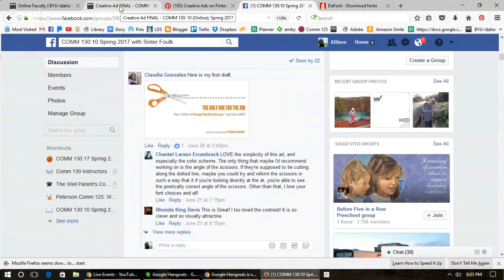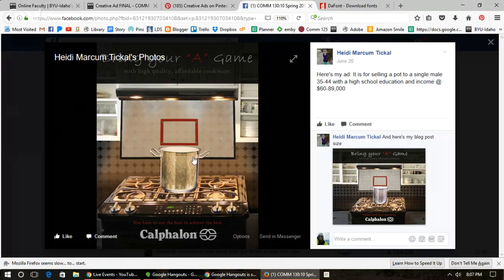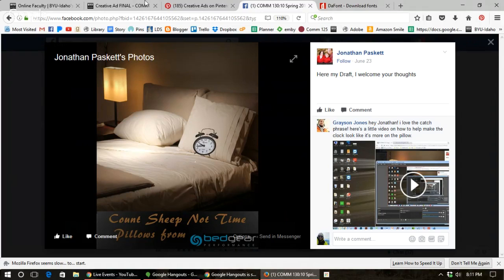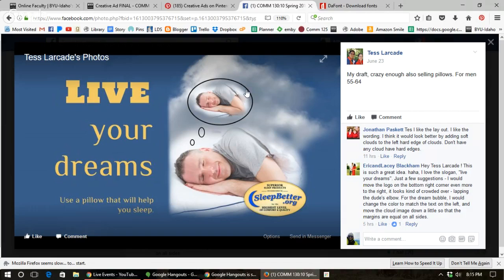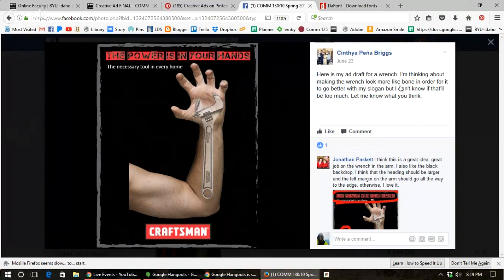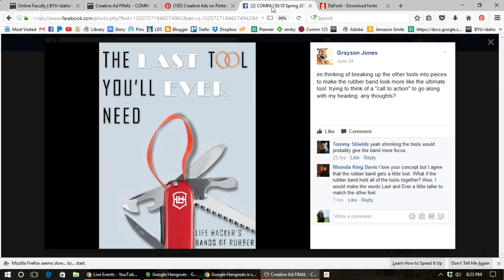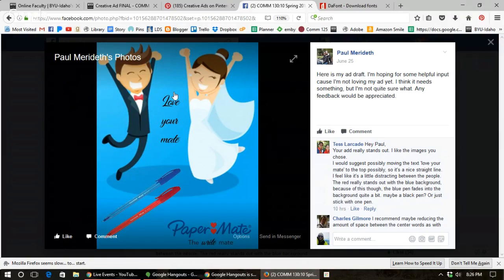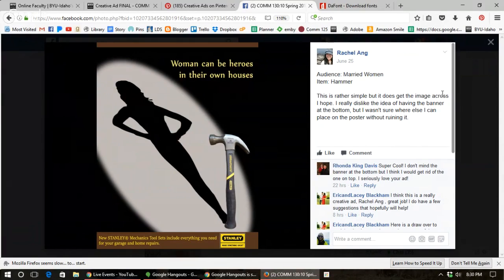Week 11 Event Flier Video Critique